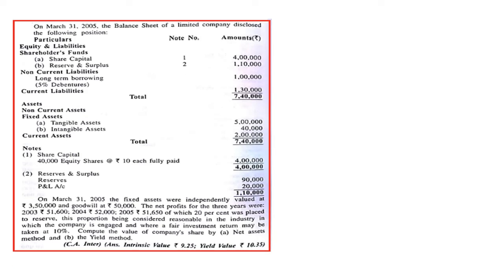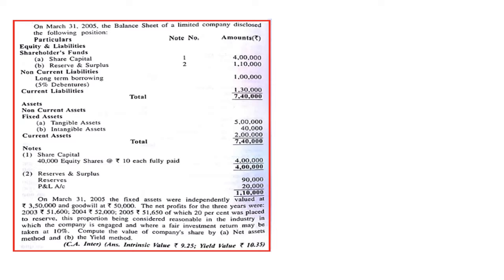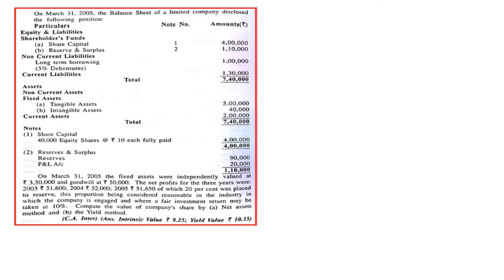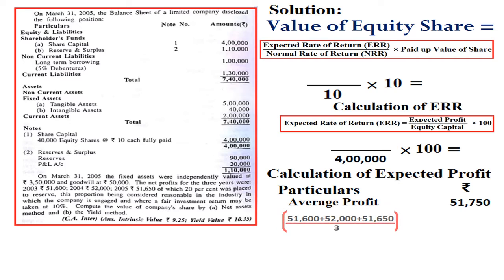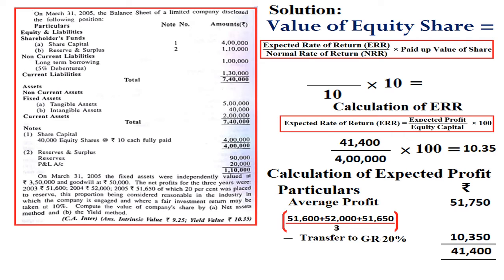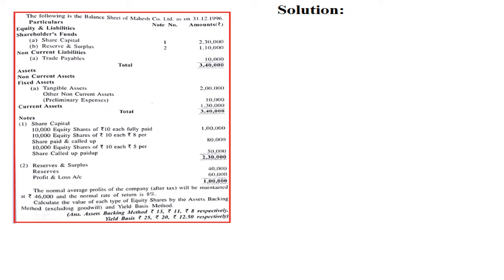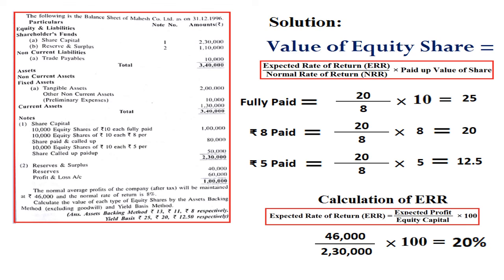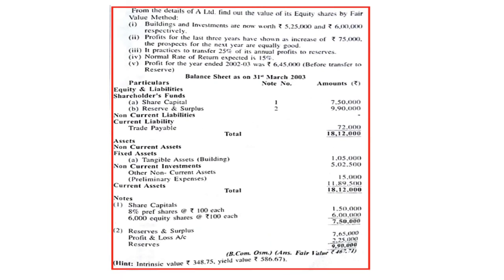Valuation of Shares - 4 || Solved Long Problems || Yield Value Method || Intrinsic Value || B.Com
This video contains the Solved long problems of both the methods i.e. Intrinsic value and Yield value method. this video covers the university level long questions for university exams@mentorthetrustedguide8788